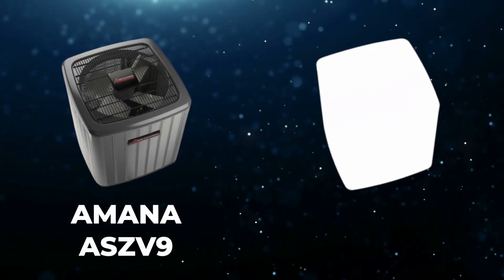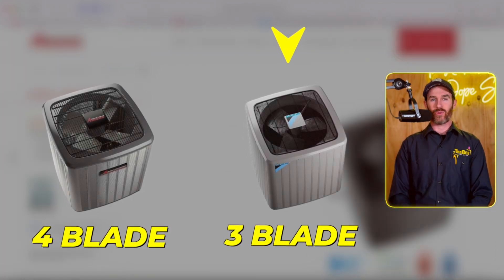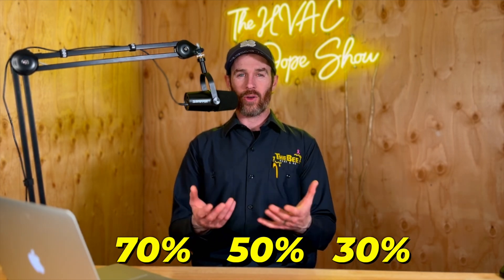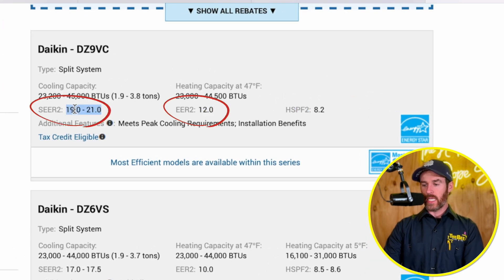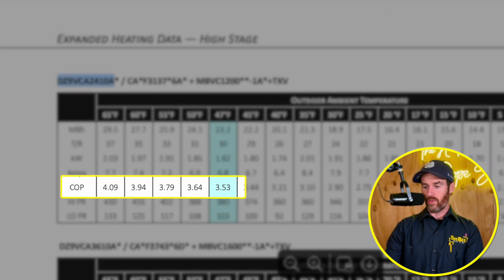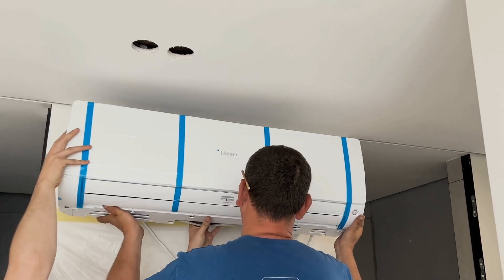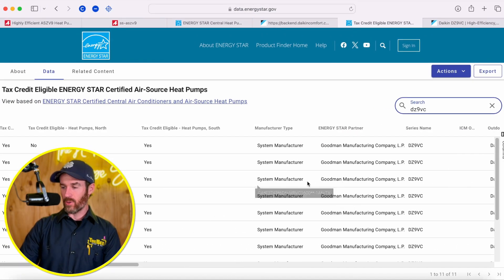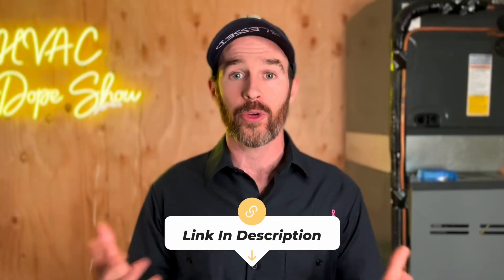22+ SEER2 Amana ASZ9 🆚 Daikin DZ9 Heat Pump | 2025 Heat Pump Reviews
In this video, we do a head to head comparison between the Daikin DZ9VC Heat Pump and the Amana ASZV9 Heat Pump. We discuss which Heat Pumps qualify for the heat pump tax credits available through the inflation reduction act, as well as which systems are best for your climate. The truth is that not all heat pumps work great in cold climates, and even some of them don't do well in hotter climates like Phoenix, AZ, and in this video we talk about which of these heat pumps will be best for your specific climate and how they compare to each other in both cold climate and hot climate performance. You'll see that some brands are more similar than you might think.